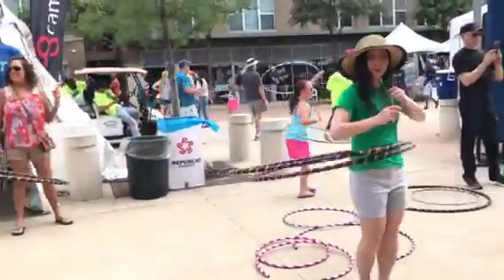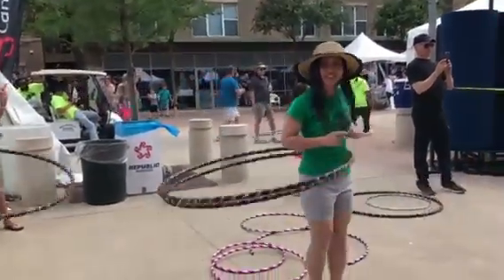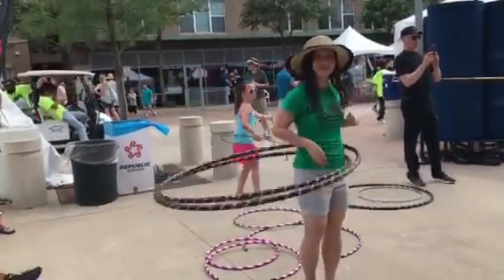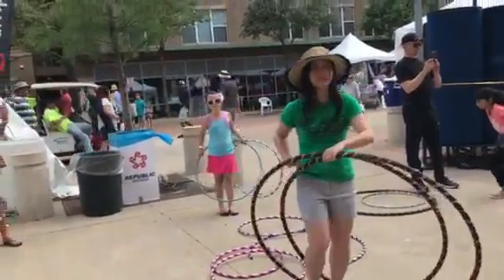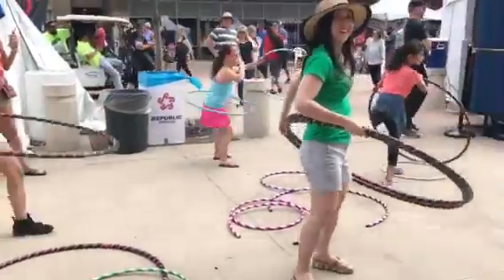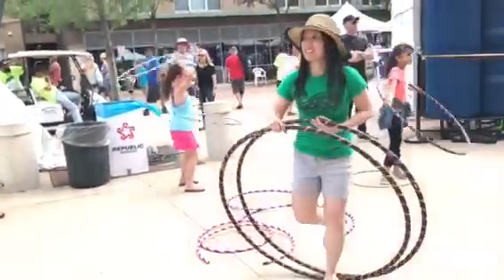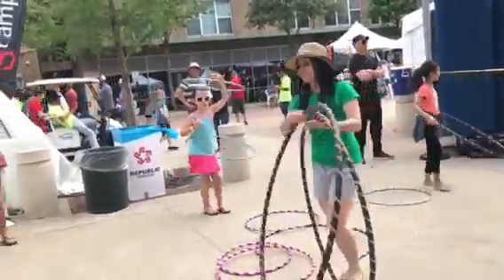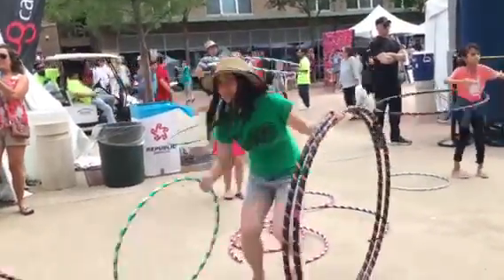HanhDieu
May 2017